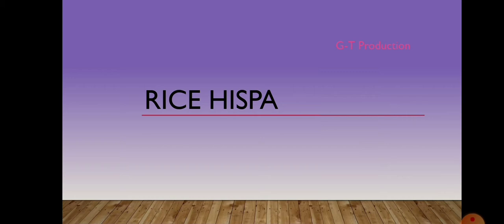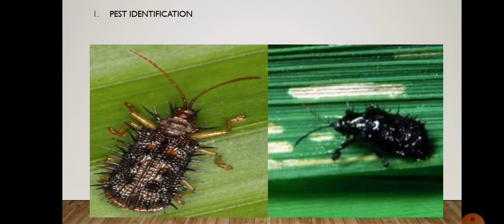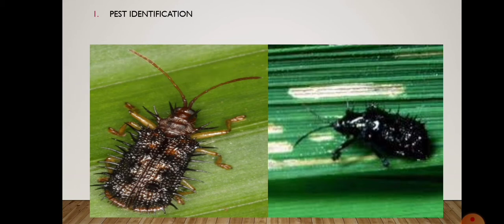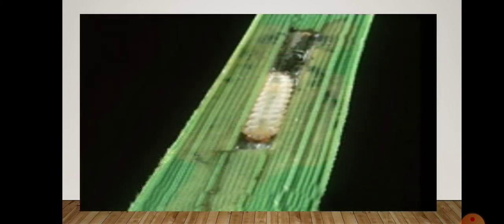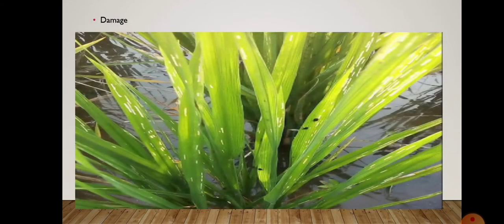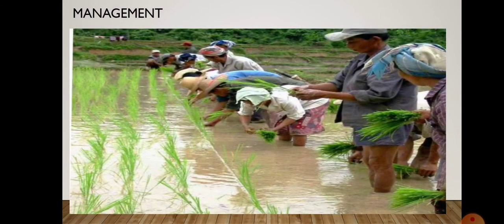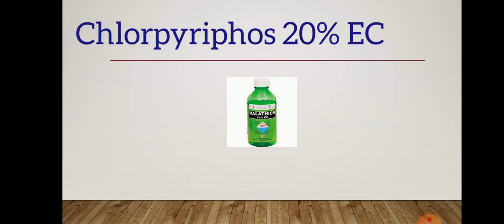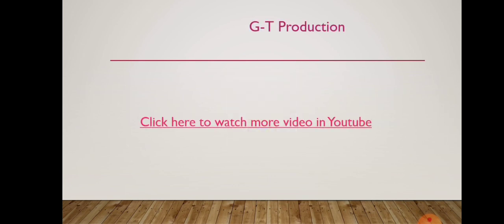Rice Hispa Pest of Rice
G-T Production presents you Rice hispa identification and management